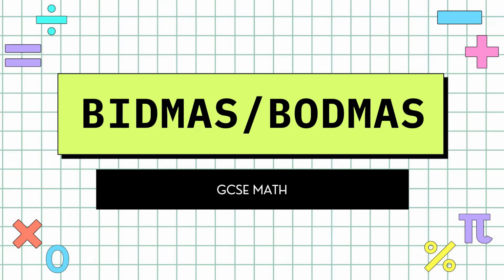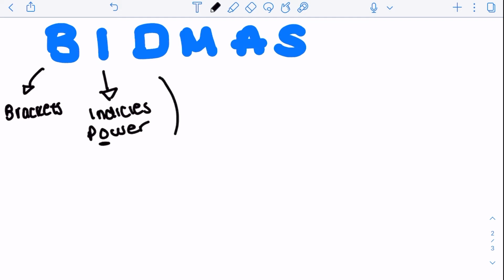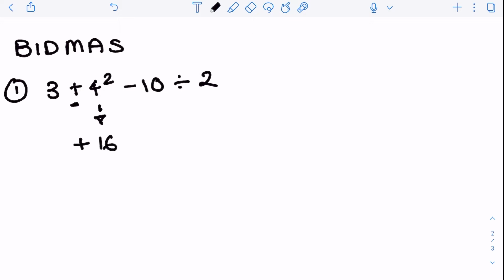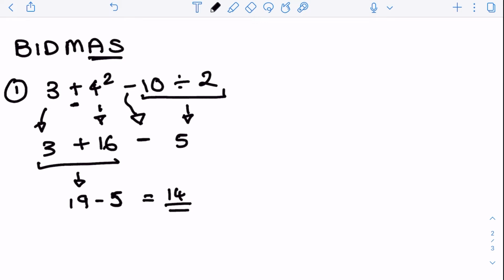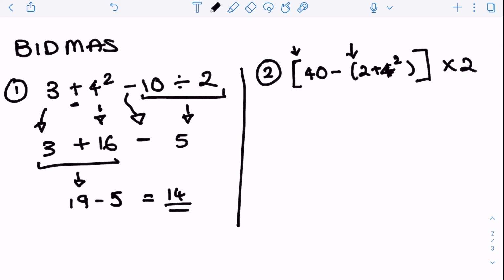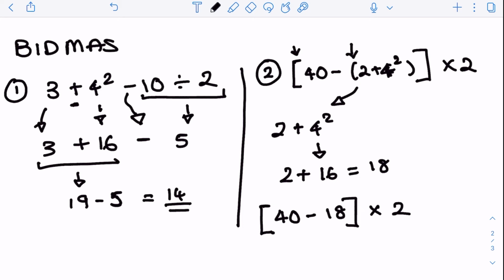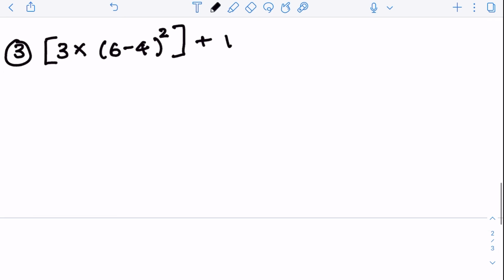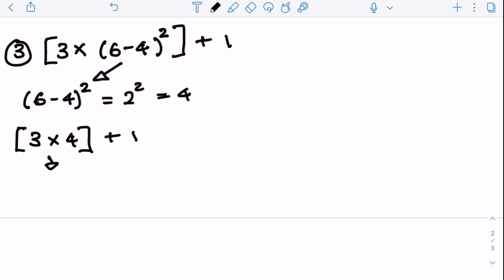GCSE Maths - BODMAS/BIDMAS (Edexcel/AQA)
In this revision session, we go over BIDMAS/BODMAS and answer a few questions to get you practicing.

Please use these videos as a supplement to what you learn in school and do not rely on them solely to teach you.